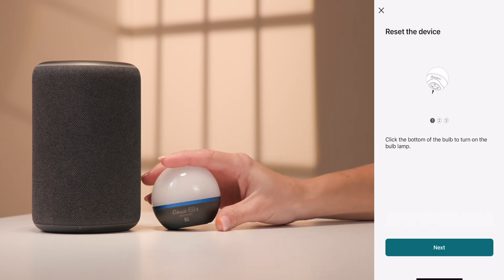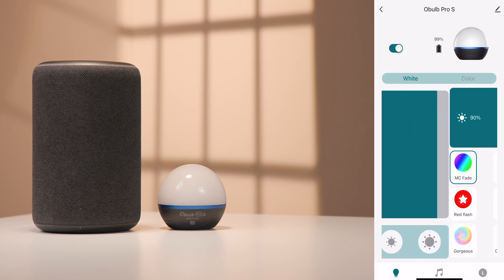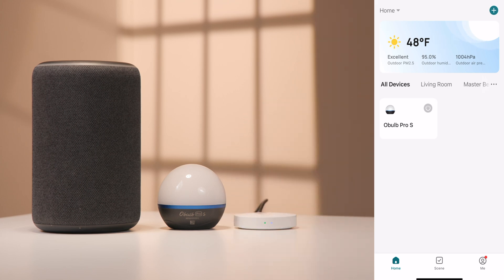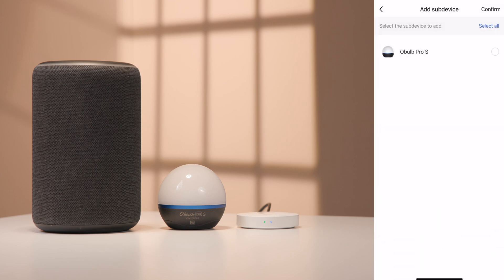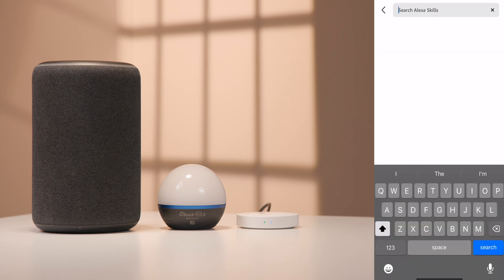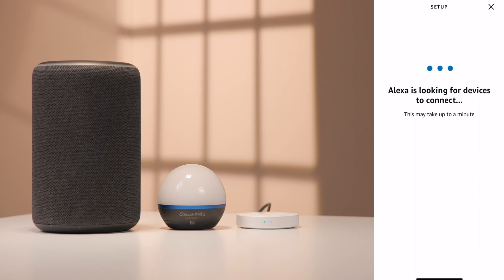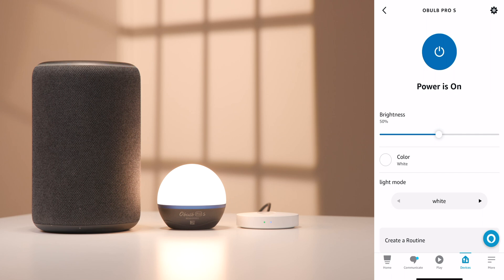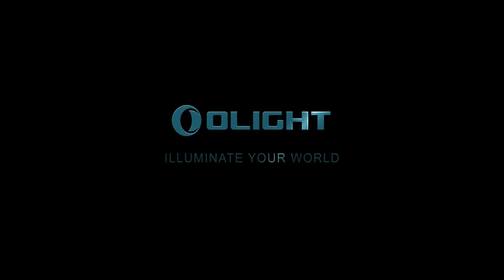Instructions d'utilisation de l'Obounds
- Connectivité Multi-Protocole : Il permet une connectivité transparente pour les appareils Bluetooth et Zigbee.
- Intégration Facile des Appareils : La passerelle facilite l'intégration et le contrôle de jusqu'à 128 sous-appareils Bluetooth Sig Mesh, Bluetooth point-à-point et Zigbee au total.
- Capacité de Contrôle à Distance : La passerelle se connecte à votre réseau Wi-Fi, permettant un contrôle à distance sans effort grâce à une application dédiée.
- Scènes et Automatisation Basées sur le Cloud : En utilisant les paramètres de scène et d'automatisation de l'application, vous pouvez créer des scénarios personnalisés et automatiser les interactions entre les sous-appareils liés à la passerelle et d'autres appareils intelligents.
- Usage : Domotique intelligente, Contrôle de l'éclairage, Gestion de l'énergie.
- Obounds est un accessoire compatible avec Obulb Plus et Obulb Pro S.